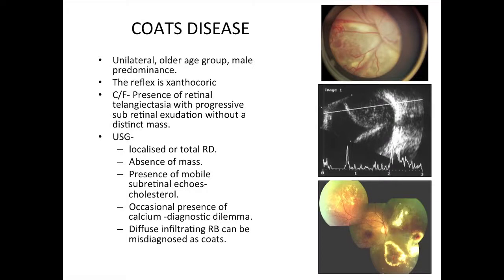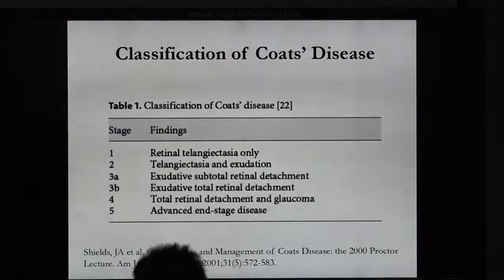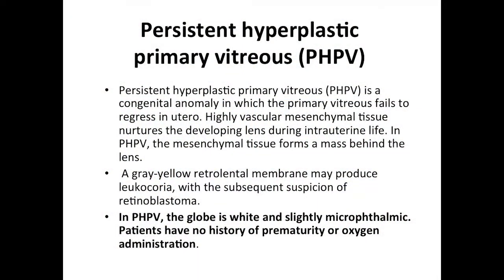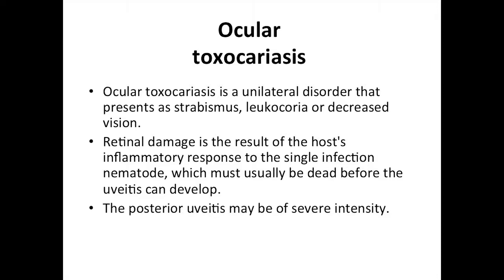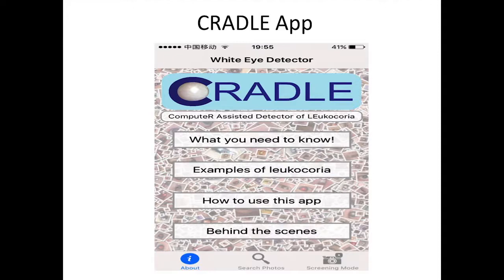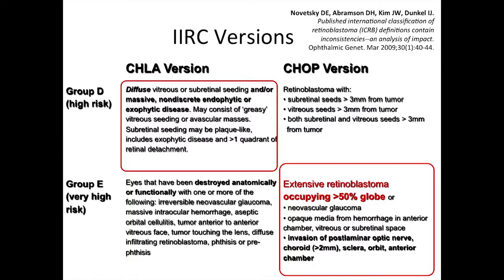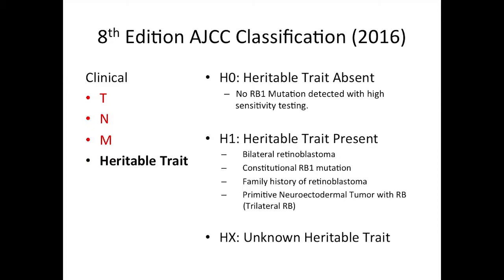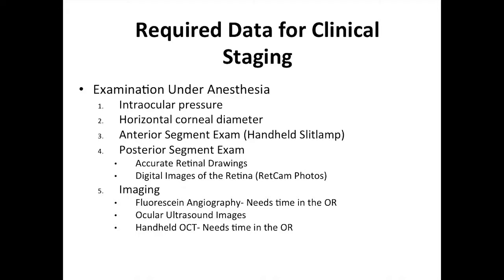Retinoblastoma: Presentation and Diagnosis - Dr. Vikas Khetan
Dr. Vikas Khetan describes the presentation and diagnosis of retinoblastoma at The Beijing Retinoblastoma Educational Symposium. Organized by Drs. Zhao and Gallie, The purpose of the meeting were to provide instruction to a large group of eye cancer specialists in China. Specialists from all over the world attended, spoke, and shared their expertise. The meeting was funded by the Paul Finger Fund for International Retinoblastoma Outreach at Princess Margaret Comprehensive Cancer Center in Toronto, Ontario, Canada, and The Eye Cancer Foundation